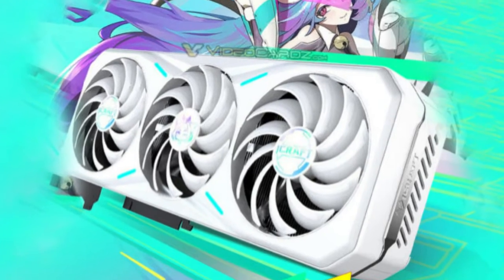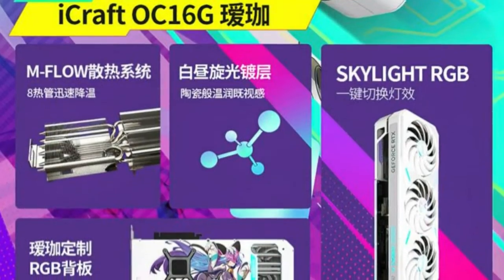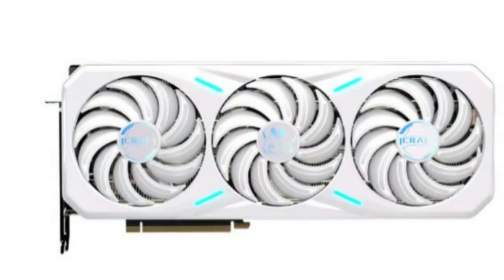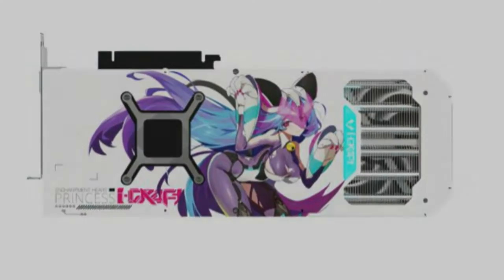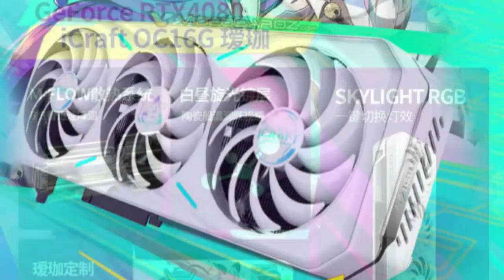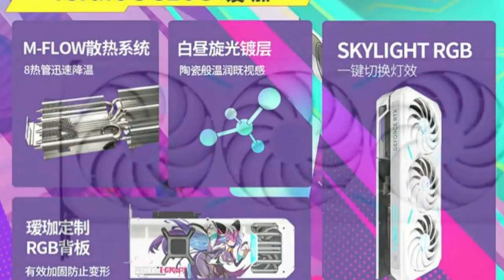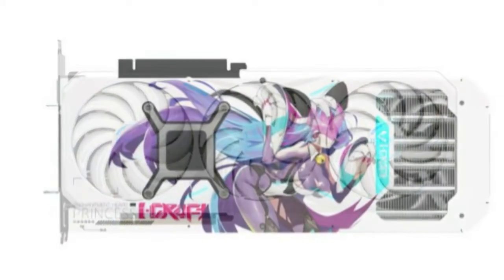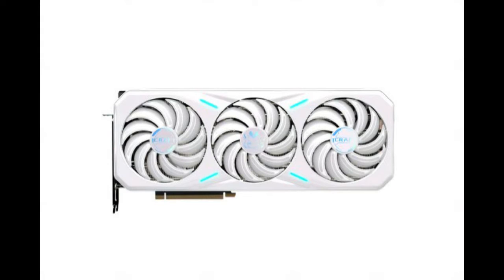MaxSun Anime-inspired GeForce RTX 4080 iCraft Graphics Card Launched - Explained All Spec, Features